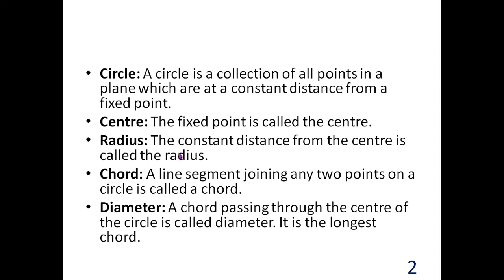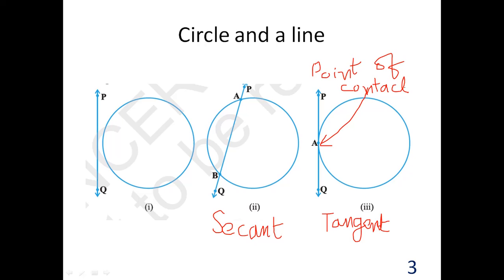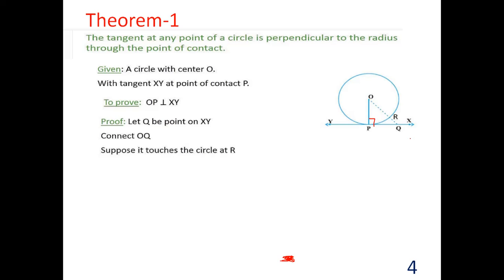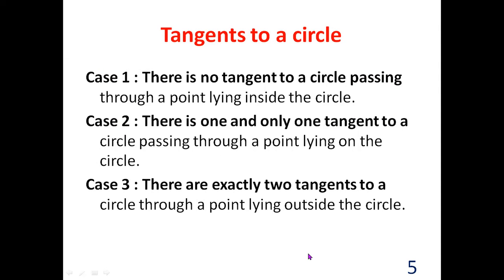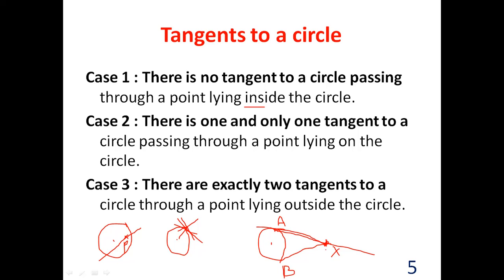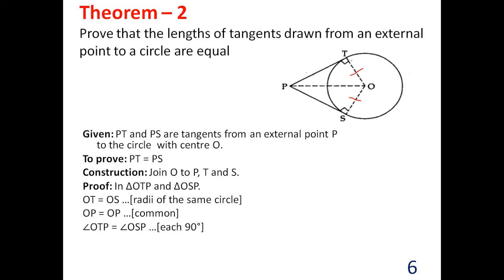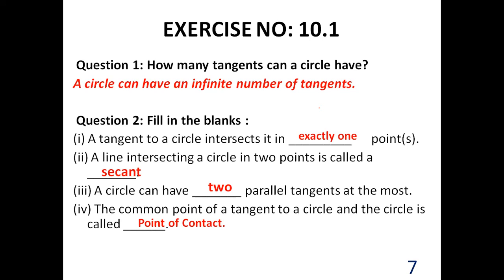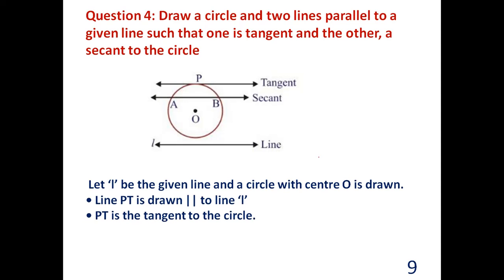Circles- 1 ( Class X)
This Video is a  recording of online class conducted for class X through google meet on 19/11/2020.  This contains explanation of theorems related to tangents and circle and Ex. 10.1 from NCERT text book. Students of Class 10 in general and all those who missed the class may watch the video and get benefitted.